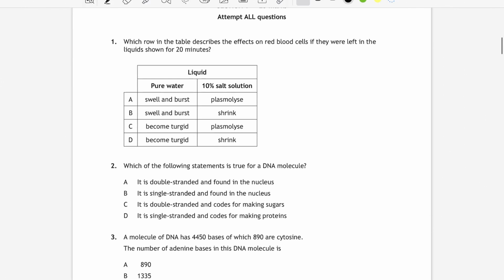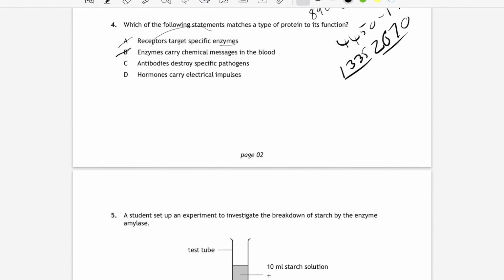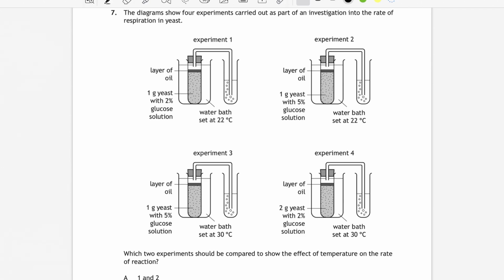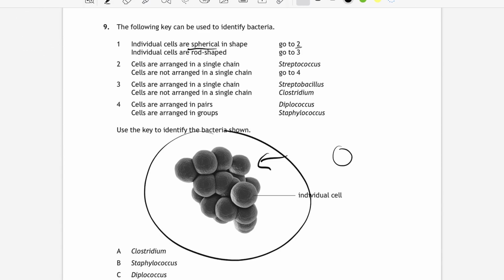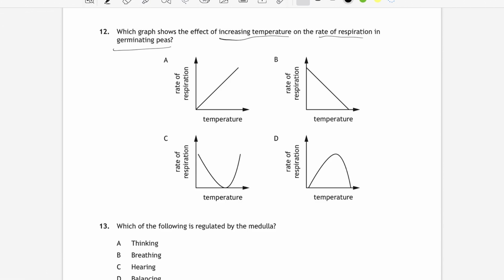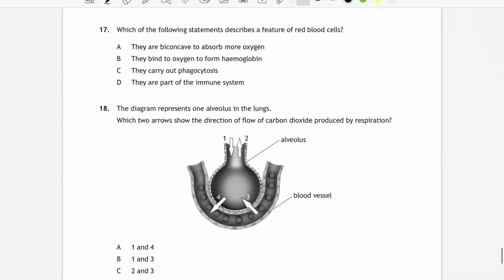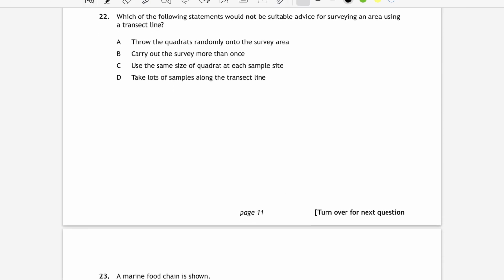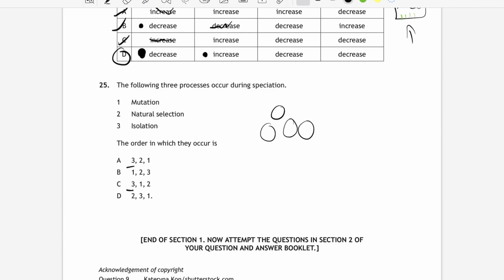2021 National 5 Biology Paper 1 Walkthrough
In this video I cover the 2021 National 5 Biology paper 1, the multiple choice section, showing you how I would have worked this paper out, and hopefully give you strategies that you can use for your own success.

Question 1 00:48
Question 2 2:00
Question. 3 2:56
Question. 4 4:54
Question. 5 6:08
Question. 6 08:57
Question 7 10:28
Question 8. 13:39
Question 9: 15:17
Question 10: 16:42
Question 11: 18:27
Question 12: 20:20
Question 13: 22:19
Question 14: 23:22
Question 15: 24:08
Question 16: 24:58
Question 17: 26:16
Question 18: 27:14
Question 19: 28:08
Question 20: 28:44
Question 21: 30:18
Question 22: 31:21
Question 23: 32:56
Question 24: 33:57
Question 25: 35:49